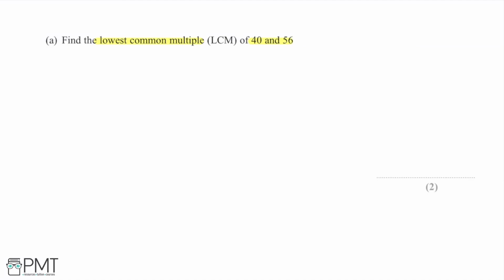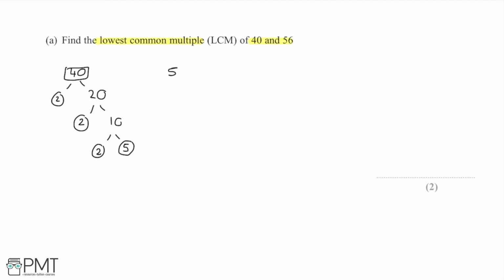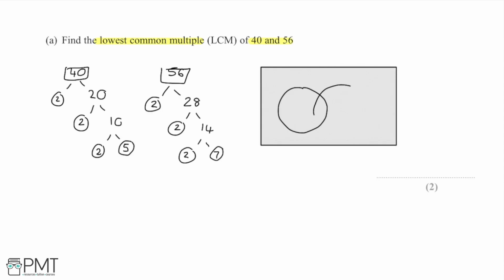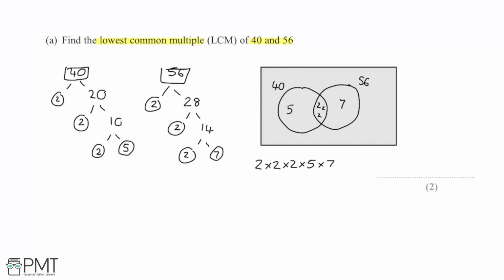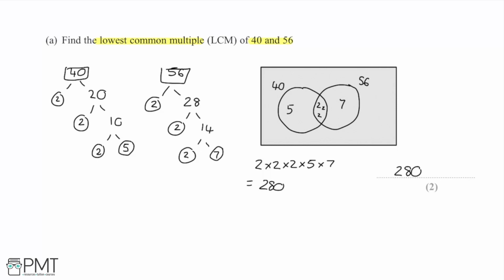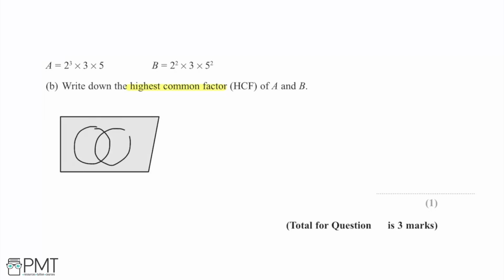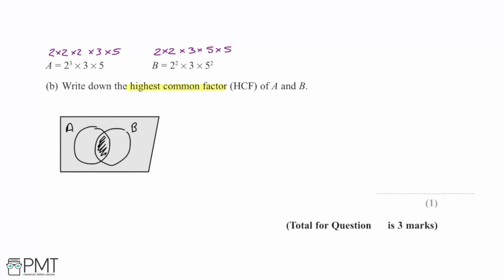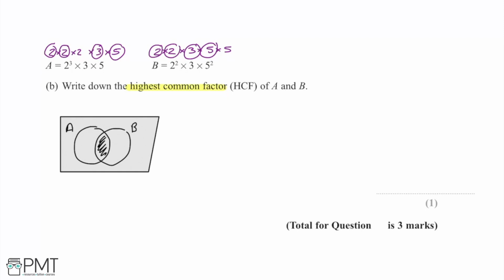Primes, Factors and Multiples (Foundation) - Q9 | Maths GCSE | PMT Education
This is the video solution for our Mathematics GCSE Primes, Factors and Multiples (Foundation) Questions by Topic. You can watch all the videos for this question set in this playlist